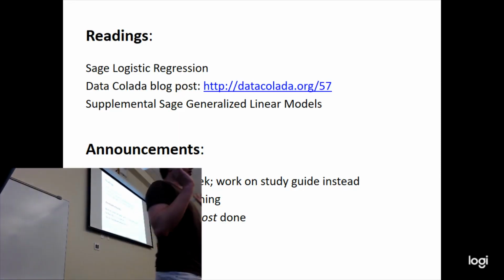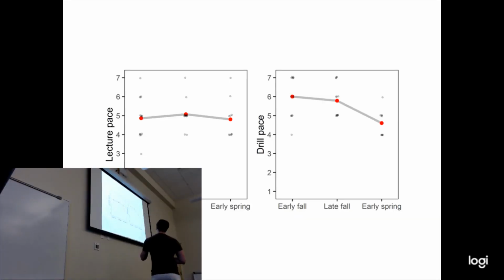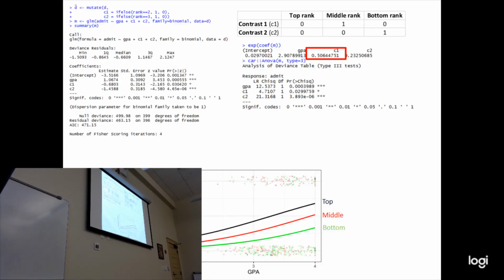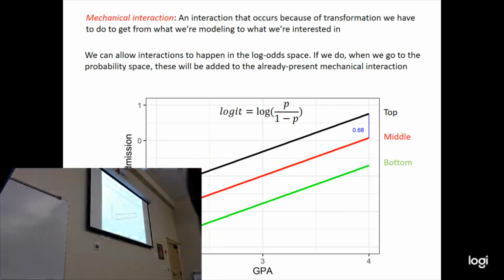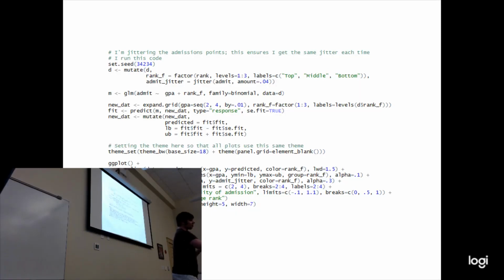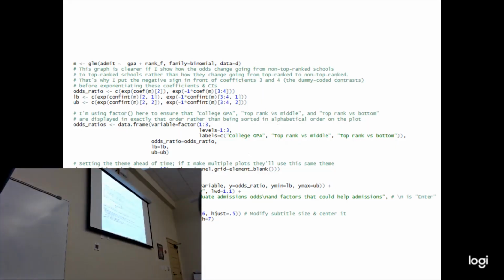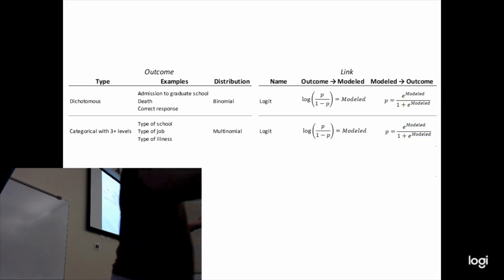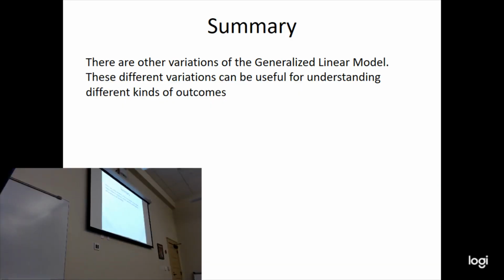Unit 4, Generalized Linear Models: Wrap-up and extensions